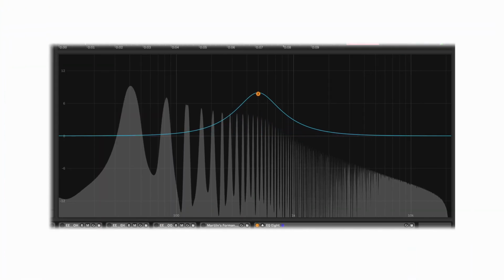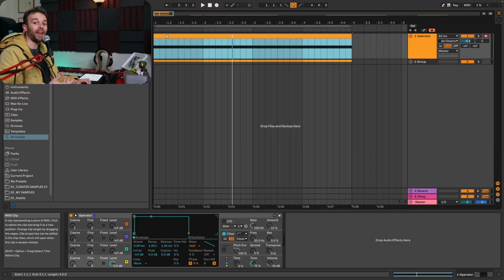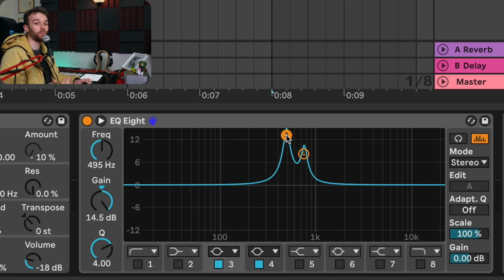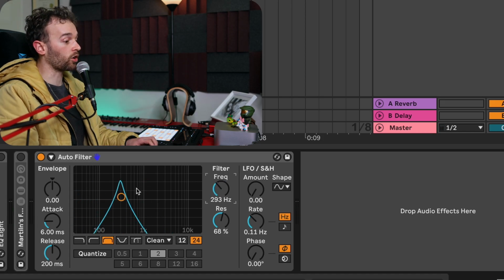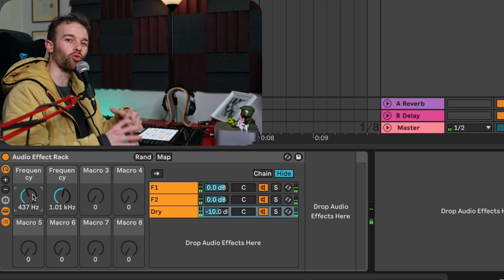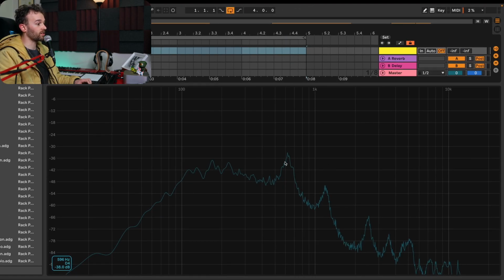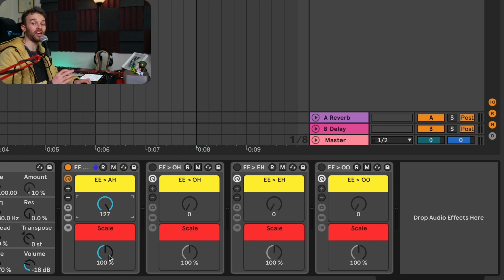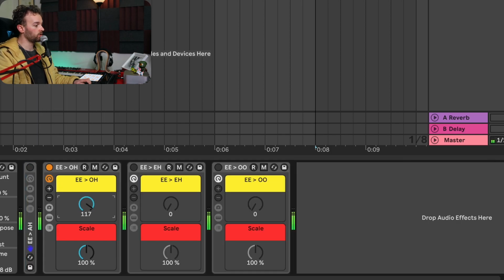Make Your Own Formant Filter!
Hey friends! In this video I'm going to show you how you can create your own formant filters to make pretty much any sound talk in any DAW.

⏰ Timestamps:
0:00 - What is a Formant?
1:15 - Adding the First Formant
3:04 - Adding the Second Formant
4:35 - Martiln's Formant Filter
5:59 - Parallel Filters
8:02 - Average Formant Frequencies
8:36 - Measuring Your OWN Formants
9:57 - Key Tips
12:10 - Morphing Between Vowels